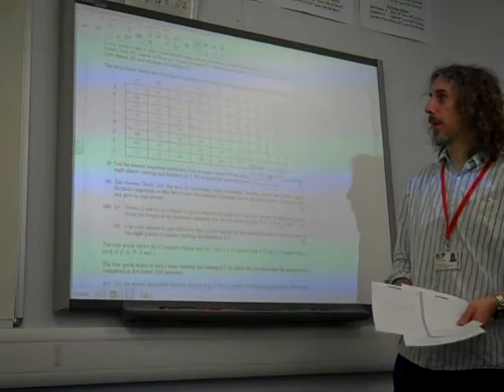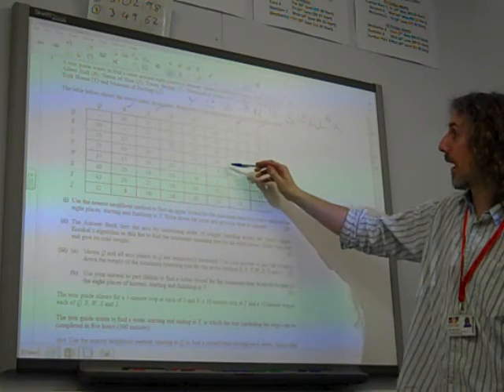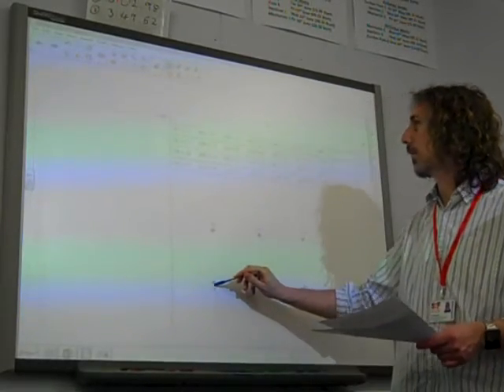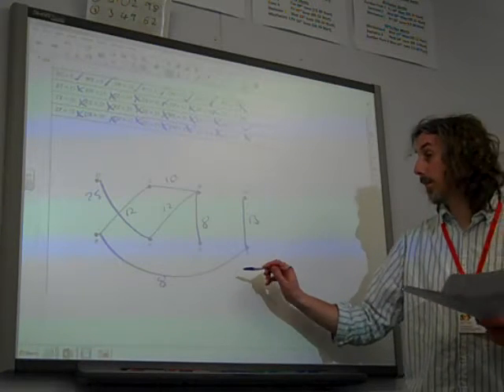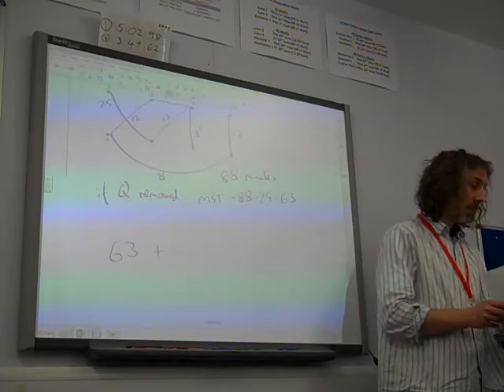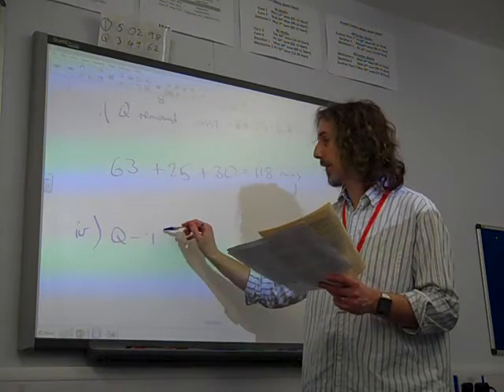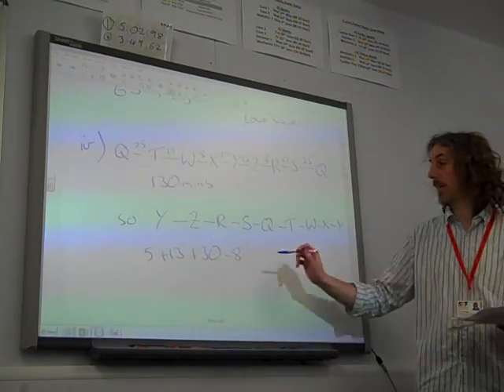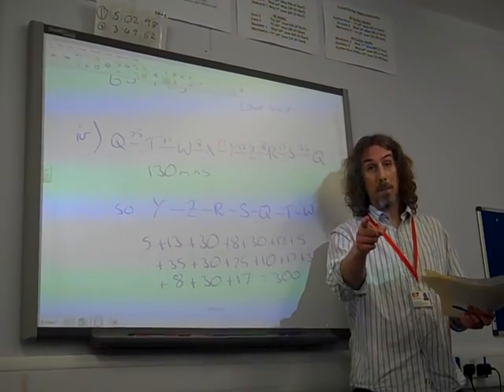D1 TSP OCR Summer 2016 q7